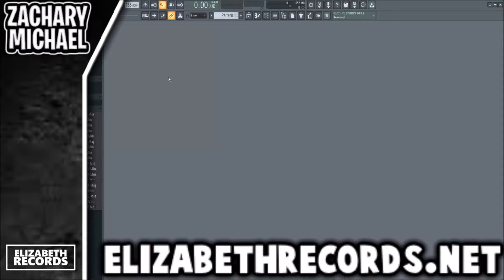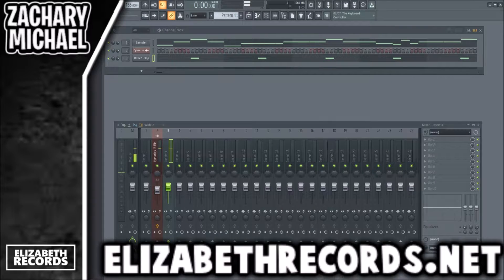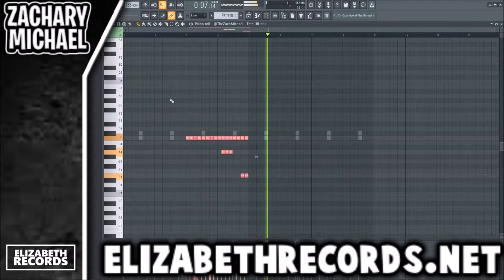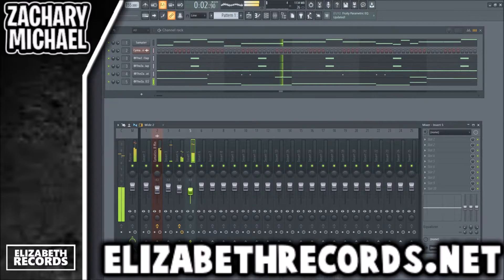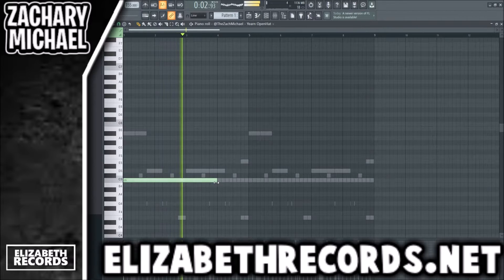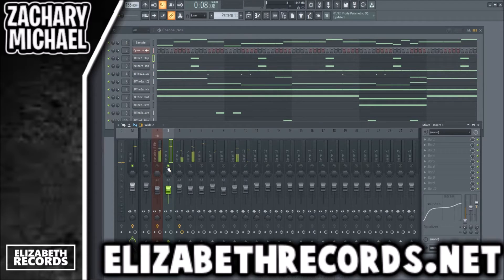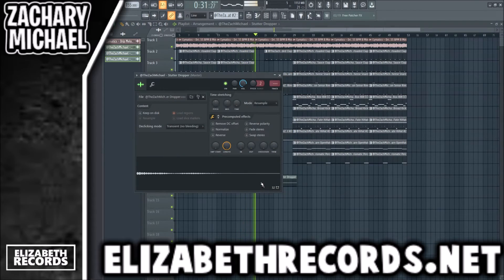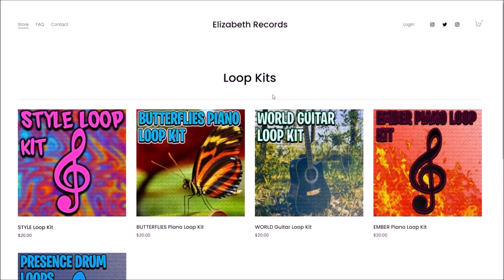HOW to MAKE NBA YOUNGBOY Type BEATS (FL Studio)